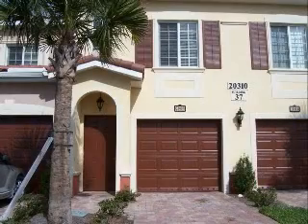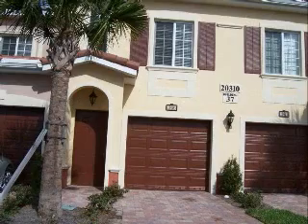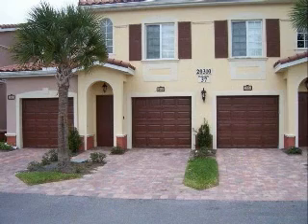Home For Sale 20310 ESTERO GARDENS ESTERO FL Real Estate 33928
AmerivestRealtyofNaples.com/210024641 - Amerivest Realty, VILLAGIO Homes For Sale ESTERO FL Real Estate Listing at 20310 ESTERO GARDENS, Lee County - Available for annual rental this wonderful second floor carriage house is waiting for your family. The largest Portofino model in Villagio over 1800 square feet of living space! Quiet location with preseve view but close to the fabulous amenities of Villagio including community pool and spa, cardio salon, coffee bar and town center. Many upgrades including granite counters, stainless steel appliances, crown molding and ceiling fans. Great location with easy access to I-75 for commuting and the fabulous shopping and restaurants of Coconut Point and Gulf Coast Center. Don&apos;t miss this wonderful spacious family home.